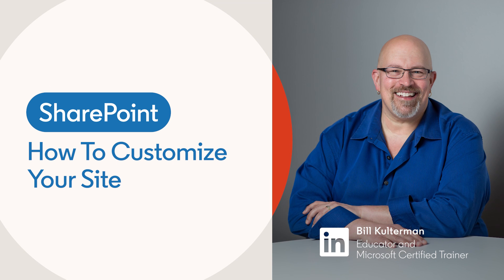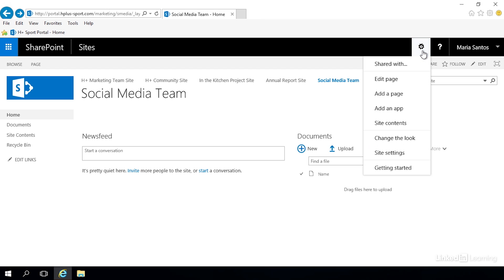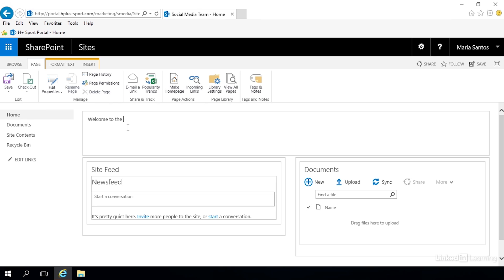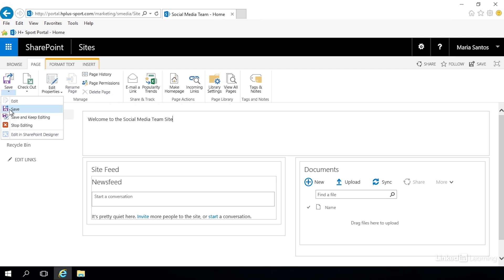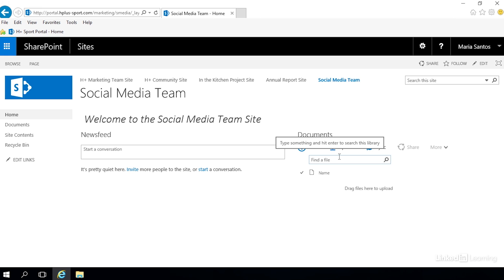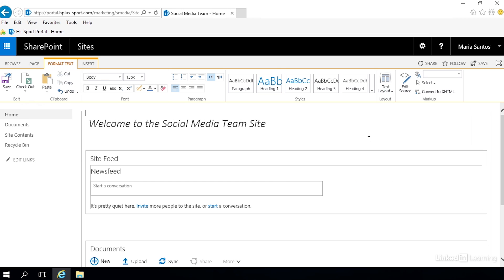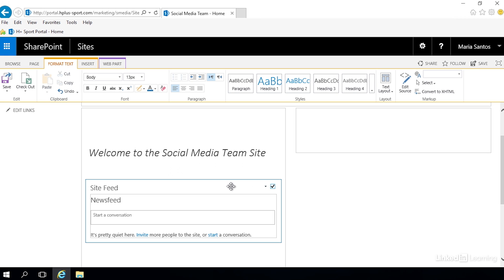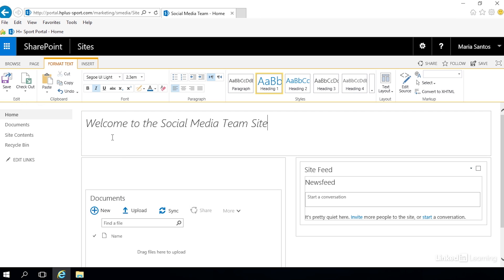SharePoint Tutorial - Customize a page with BLOCKS AND LAYOUTS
Learn how to update and customize your SharePoint pages using blocks and layouts. Explore more SharePoint courses and advance your skills on LinkedIn Learning:

This is an excerpt from "SharePoint: Site Customization," a course on LinkedIn Learning taught by Bill Kulterman. Bill is an educator, author, and a Microsoft Certified Trainer (MCT).

00:00 - Editing page blocks
03:02 - Changing the layout